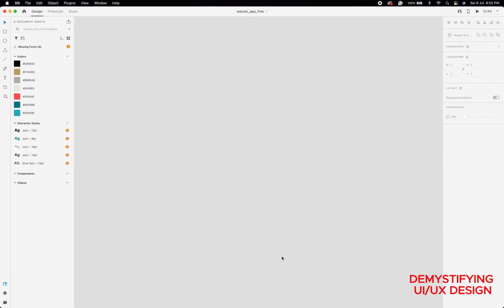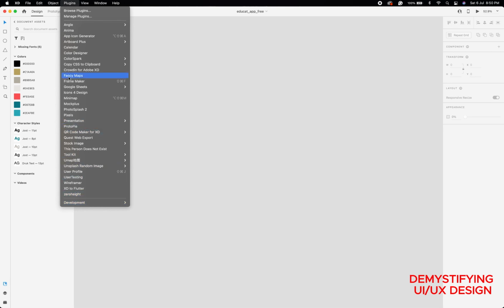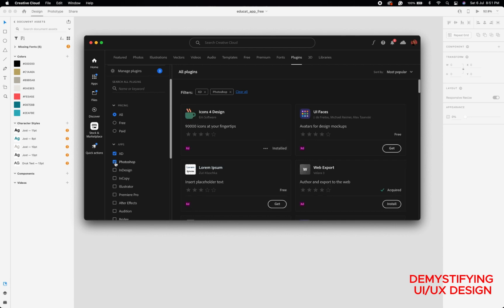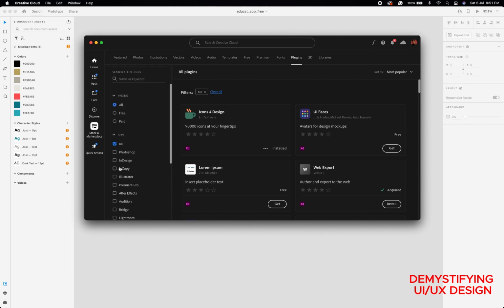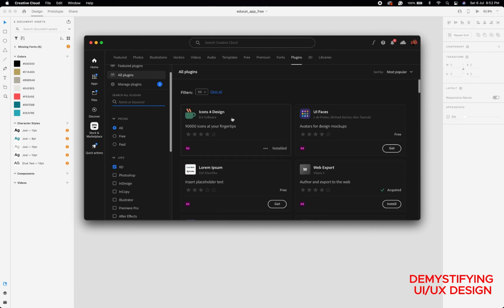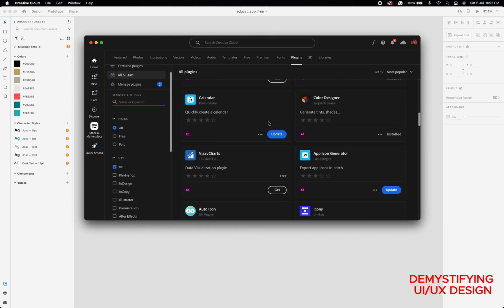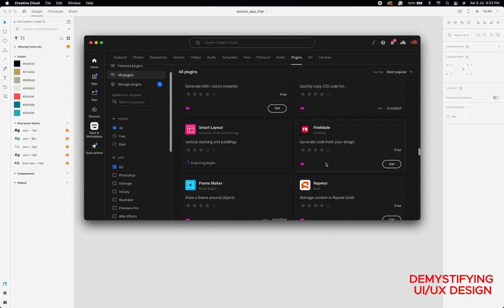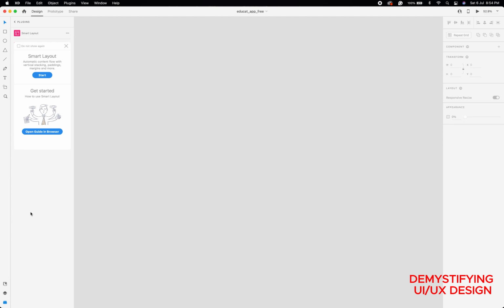step 8. how to Downloads Plugins